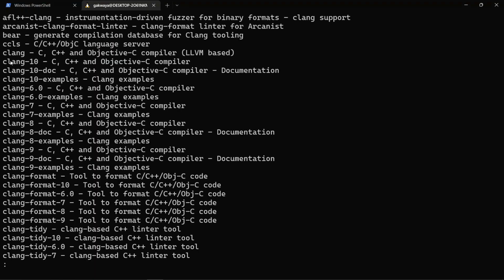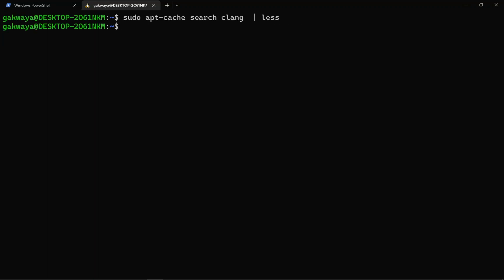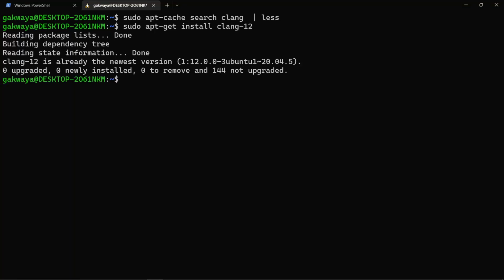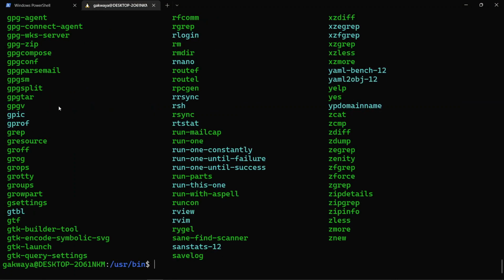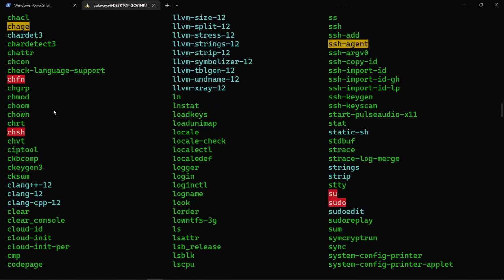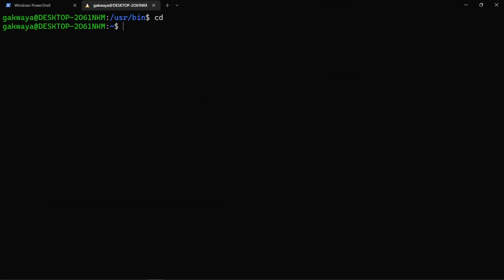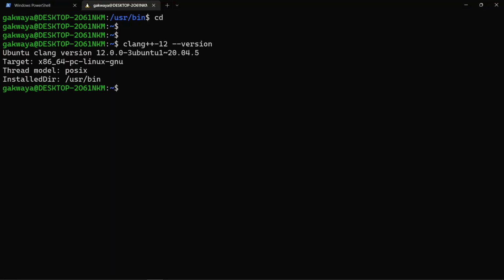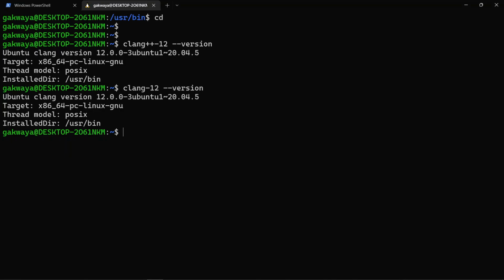Install Clang on Linux - C++ Env Linux Setup 05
Install Clang on Linux for C++ dev